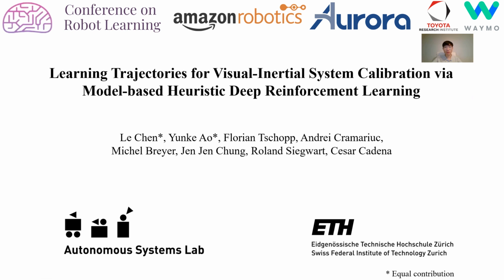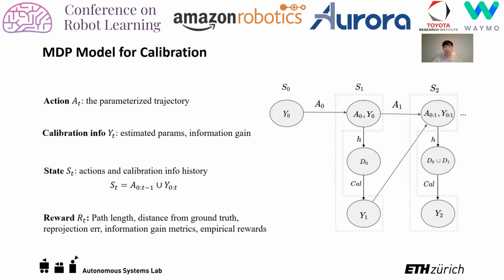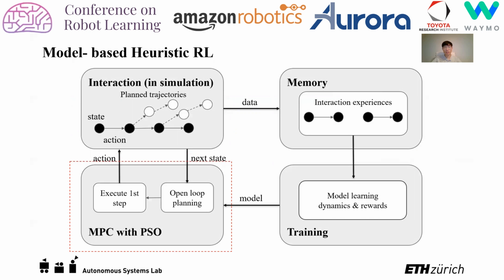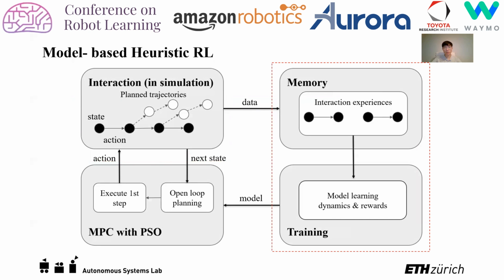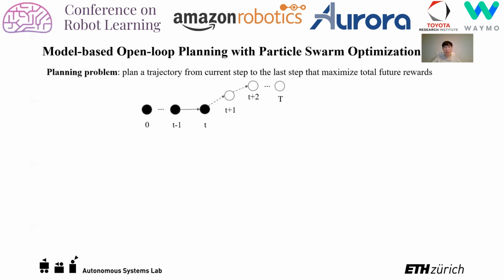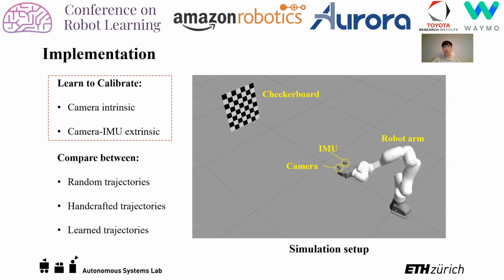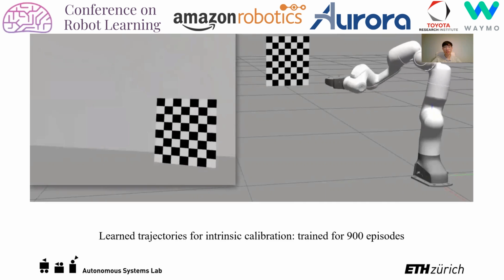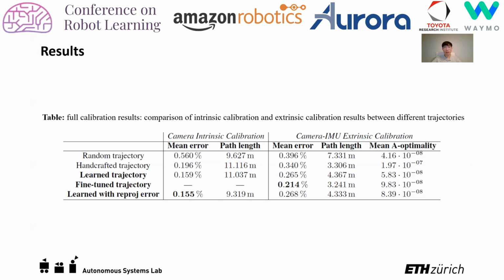CoRL 2020, Spotlight Talk 285: Learning Trajectories for Visual-Inertial System Calibration via M...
"**Learning Trajectories for Visual-Inertial System Calibration via Model-based Heuristic Deep Reinforcement Learning**
Le Chen (ETH Zurich)*; Yunke Ao (ETH Zurich); Florian Tschopp (ETH Zurich); Andrei Cramariuc (ETH Zurich); Michel Breyer (ETH); Jen Jen Chung (ETH Zurich); Roland Siegwart (ETH Zürich, Autonomous Systems Lab); Cesar Cadena (ETH Zurich)

**Abstract**
Visual-inertial systems rely on precise calibrations of both camera intrinsics and inter-sensor extrinsics, which typically require manually performing complex motions in front of a calibration target. In this work we present a novel approach to obtain favorable trajectories for visual-inertial system calibration, using model-based deep reinforcement learning. Our key contribution is to model the calibration process as a Markov decision process and then use model-based deep reinforcement learning with particle swarm optimization to establish a sequence of calibration trajectories to be performed by a robot arm. Our experiments show that while maintaining similar or shorter path lengths, the trajectories generated by our learned policy result in lower calibration errors compared to random or handcrafted trajectories. The code is publicly available."